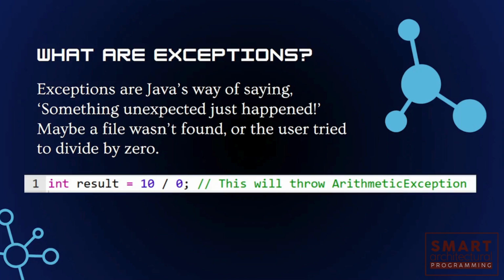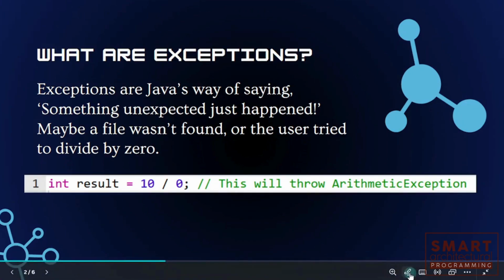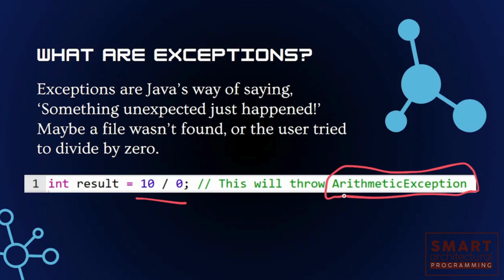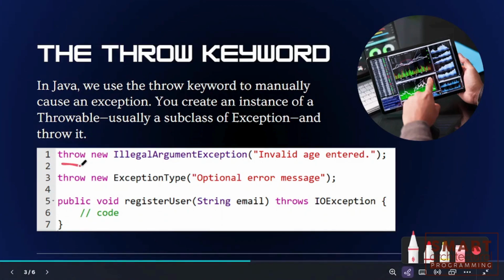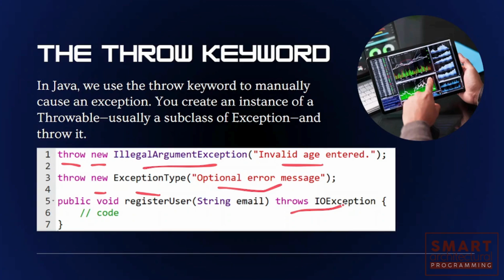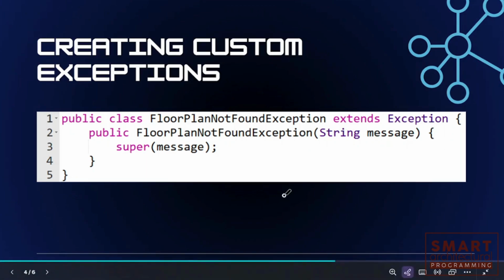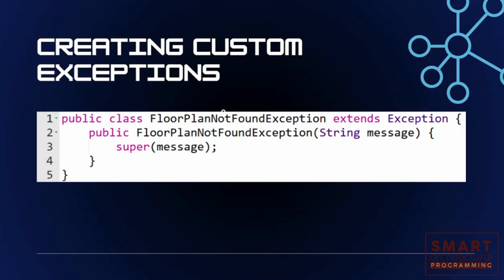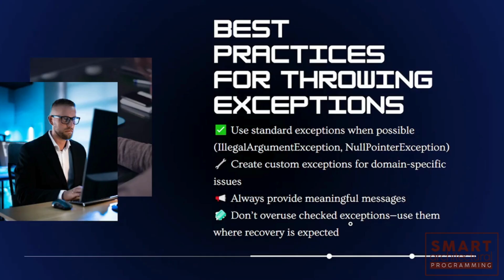Mastering the Art of Throwing Exceptions in Java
Welcome to Mastering the Art of Throwing Exceptions in Java! In this video, we’ll break down the mystery behind throwing unchecked exceptions Java developers often misuse. If you’ve ever wondered when and why throwing unchecked exceptions Java makes sense, this is your crash course.

In Mastering the Art of Throwing Exceptions in Java, we take a deep dive into one of the most misunderstood topics in the Java world—java exceptions. Whether you're brushing up on java basics or preparing for java interview questions and answers, understanding the difference between checked vs unchecked exceptions java is essential. This video is designed to simplify the concept, especially for those exploring java basics for beginners, by demonstrating real-world scenarios where throwing exceptions can make or break your code. You'll also gain insights that are frequently asked in java interview questions and answers, helping you stand out as a candidate or sharpen your day-to-day programming.

Here’s what you’ll learn:
-The fundamentals of java exceptions and why they matter
-A clear breakdown of checked vs unchecked exceptions java
-How exception handling fits into java basics for beginners
-Real examples of best practices from java basics
Common traps and questions found in java interview questions and answers
Perfect for beginners and aspiring Java professionals alike!

Drop your questions or tips in the comments — we’d love to hear from you.
Check out our related videos and playlists to level up your Java skills!